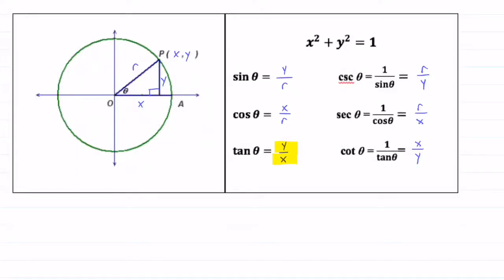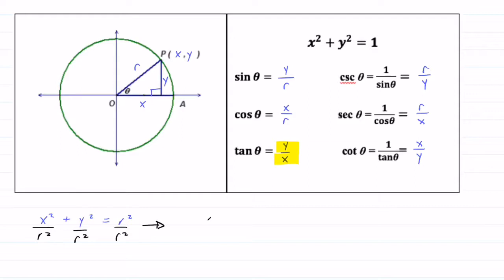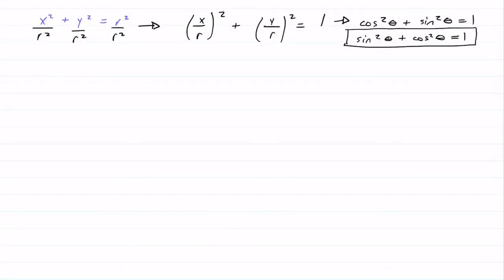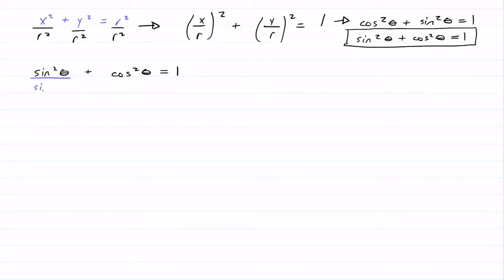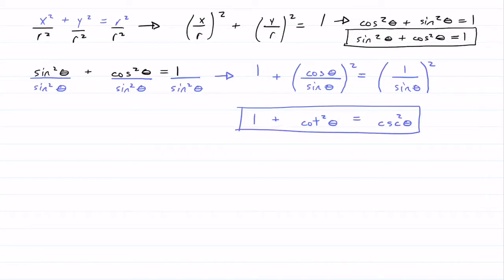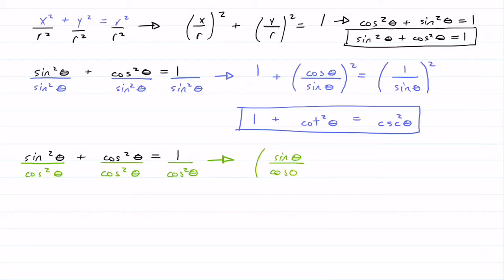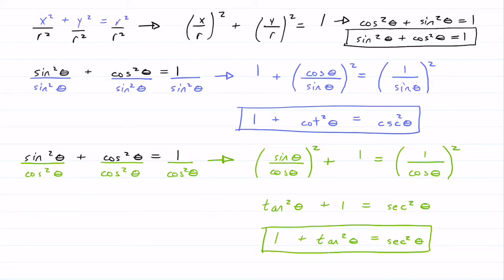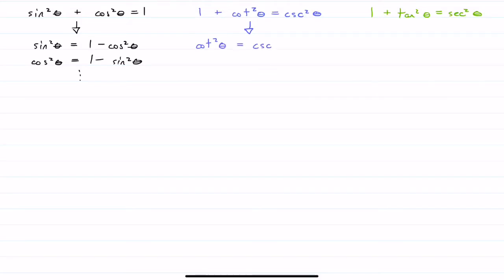18. Establishing the Pythagorean Identities